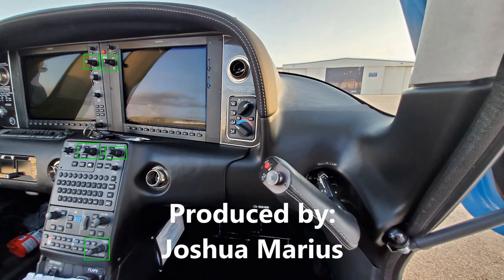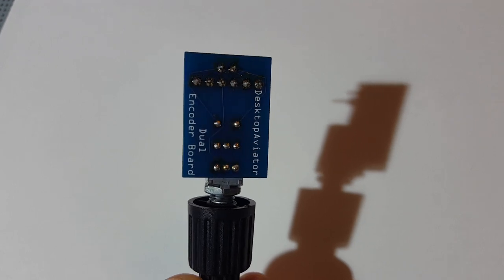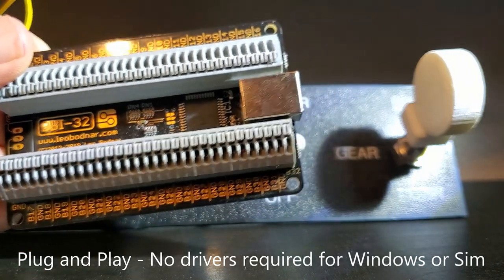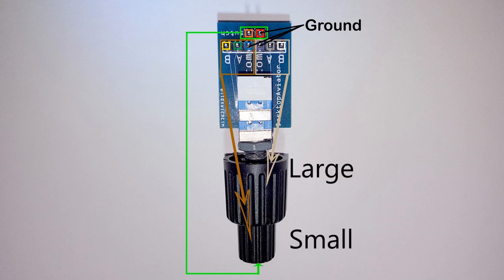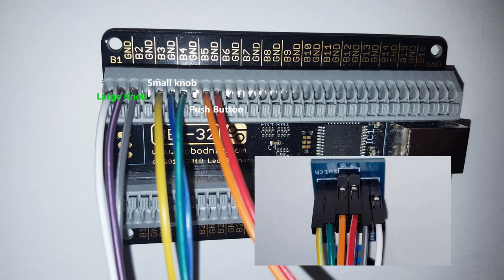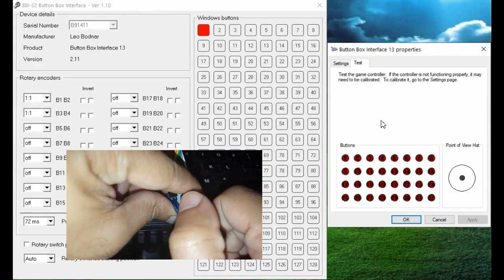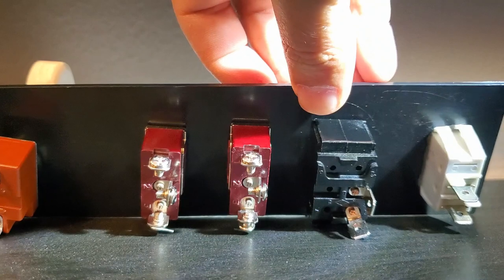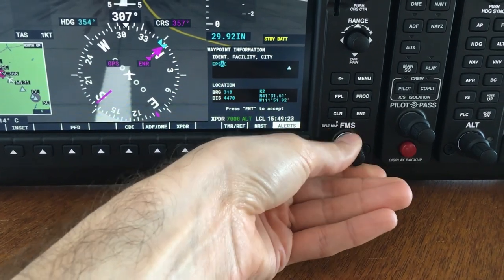Easy way to add Dual Rotary Encoders with push button to Flight Simulator 2020, Prepar3d and X-Plane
ℹ️ In this video I show you a very easy and effective way to add a Dual Rotary Encoder with a Push button to any flight simulator (Flight Simulator X, 2020, Prepar3d or X-Plane). Very few components are required but this project is also very budget friendly, and can be easy to complete with very little experience.

🕹 *Items Needed* 💡
• Soldering Iron
• Jumper Wires
• 22 awg Solid Wire
• USB Printer Cable
• Wire Stripper and Cutter
• Optional: ELEGOO Arduino Mega 2560
• Optional: KEYESTUDIO Arduino Mega 2560
• Hookup Wire
• Hookup Wire
• Jumper Wires
• Jumper Wires
• Jumper Wires